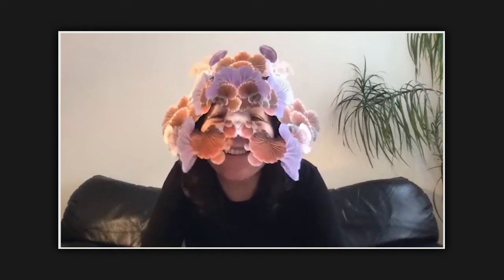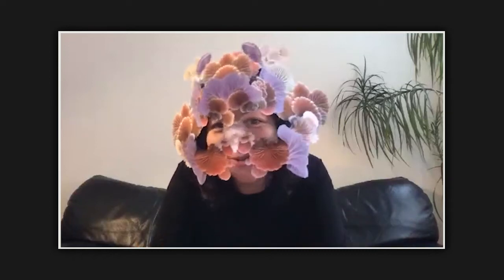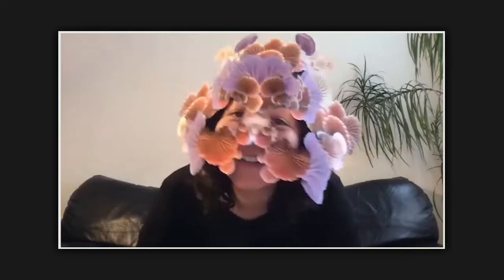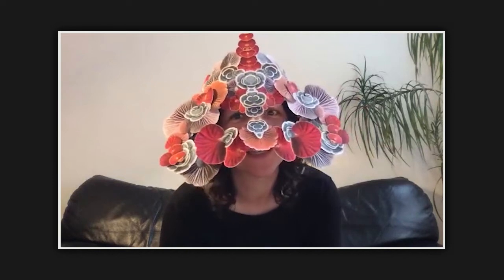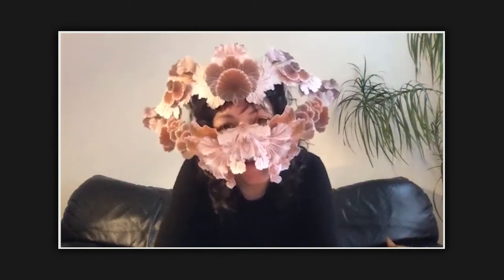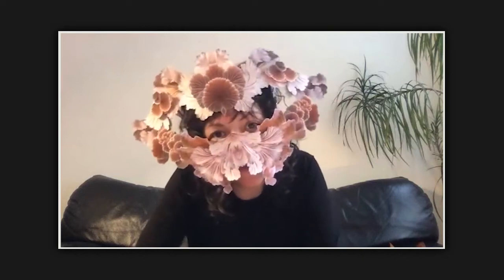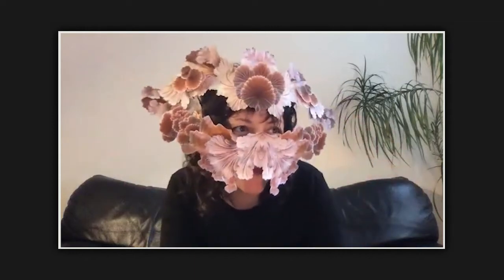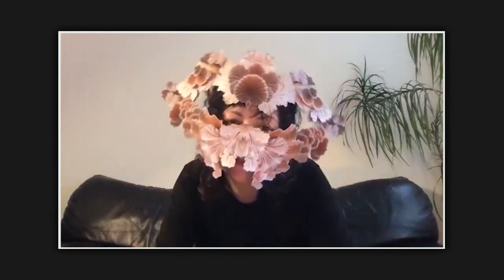LA to Berlin - FUNGI Art | How to utilize mushrooms for aesthetics w/ Sharlene Durfey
In my sixth installment of FUNGI talks, I have the pleasure of speaking with the absolutely gifted artist Sharlene Durfey. Sharlene is an image maker who, equipped with a camera and a computer (and sometimes a knife, scissors, glue, etc.) manages to create images that go far beyond the lens of a camera.  Her aesthetic is sometimes surreal, often colorful, but always quite graphic. She draws inspiration from fashion, patterns, and colors, often creating her own costumes to tell a unique story. Currently, mushrooms have captivated her and she creates art around them. Find out what drives her, why she does it and what her vision is in the interview.

Durfey discovered her creativity right out of college while living in San Francisco. She is self-taught in everything she does. Then she explored fashion and photography while living as an artist in Los Angeles. Now she has moved to Berlin to learn even more about herself and deepen what makes her unique. She is looking forward to collaborating with new artists and fashion brands to make her best work.

Enjoy listening 🎧

🇺🇲 Since Sharlene is an English native speaker, this episode will be in English.
🇩🇪 German text below.

In meiner sechsten Folge FUNGI talks habe ich das Vergnügen mit der absolut begabten Künstlerin Sharlene Durfey zu sprechen. Sharlene ist eine Bildermacherin, die ausgestattet mit einer Kamera und einem Computer (und manchmal auch mit einem Messer, einer Schere, Klebstoff usw.) schafft Bilder zu kreieren, die weit über das Objektiv einer Kamera hinausgehen.  Ihre Ästhetik ist manchmal surreal, oft bunt, aber immer auch ziemlich grafisch. Sie lässt sich von Mode, Mustern und Farben inspirieren und kreiert oft ihre eigenen Kostüme, um eine einzigartige Geschichte zu erzählen. Aktuell haben Pilze sie in den Bann gezogen und sie kreiert rund um die Pilze Kust. Was sie antreibt, warum sie das macht und was ihre Vision ist, erfährst Du in dem Interview.

Durfey entdeckte ihre Kreativität direkt nach dem College, als sie in San Francisco lebte. Sie ist Autodidaktin in allem, was sie tut. Dann erforschte sie Mode und Fotografie, während sie als Künstlerin in Los Angeles lebte. Jetzt ist sie nach Berlin umgezogen, um noch mehr über sich selbst zu lernen und das zu vertiefen, was sie einzigartig macht. Sie freut sich darauf, mit neuen Künstlern und Modemarken zusammenzuarbeiten, um ihre beste Arbeit zu machen. Sie können sich gerne mit ihr in Verbindung setzen, um sich über Arbeiten und Kollaborationen zu erkundigen.

Viel Spass beim Reinhören 🎧

🇺🇲 FUNGI talks is a channel of the all about FUNGI GmbH.
🇩🇪 FUNGI talks ist ein Channel der all about FUNGI GmbH.

the future is all about FUNGI

0:00 🇺🇲 How we met - love at first sight. | 🇩🇪 Wie wir uns kennen gelernt haben - Liebe auf den Ersten Blick
0:48 🇺🇲 Addressing the elephant in the room. | 🇩🇪 Den Elefanten im Raum ansprechen.
3:55 🇺🇲 Becoming a mushroom artist through the appreciation of their beauty. | 🇩🇪 Ein Pilzkünstlerin durch die Schönheit der Pilze gworden.
8:30 🇺🇲 Sharlene's current favorite mushroom (Turkey tail - Trametes versicolor). | 🇩🇪 Sharlenes aktueller Lieblingspilz (Schmetterlings-Tramete - Trametes versicolo).
11:00 🇺🇲 How the documentary fantastic fungi inspired her to look deeper into nature. | 🇩🇪 Wie der Dokumentarfilm Fantastische Pilze sie dazu inspirierte, sich intensiver mit der Natur zu beschäftigen.
13:50 🇺🇲 Her style on approaching new things. | 🇩🇪 Ihre Art, neue Dinge anzugehen.
16:55 🇺🇲 A kayak trip to remember. (Chicken of the woods - Laetiporus) | 🇩🇪 Eine unvergessliche Kajaktour. (Schwefelporlinge - Laetiporus)
20:30 🇺🇲 Changing masks or how an art project is done. | 🇩🇪 Maskenwechsel oder wie ein Kunstwerk entsteht.
30:00 🇺🇲 Cultures around mushrooms in different countries. | 🇩🇪 Kulturen rund um Pilze in verschiedenen Ländern.
35:10 🇺🇲 Why she is doing art and how important Berlin is for her adventure? | 🇩🇪 Warum sie Kunst macht Berlins Bedeutung für ihr Abenteuer?
43:00 🇺🇲 How mushrooms liberated her and gave her inspiration. | 🇩🇪 Wie Pilze sie befreiten und ihr Inspiration gaben.
46:00 🇺🇲 What she is doing the best. | 🇩🇪 Was sie am besten kann.
52:00 🇺🇲 Her current vision for her art. | 🇩🇪 Ihre aktuelle Vision für ihre Kunst.
55:30 🇺🇲 Where to find her and the end. | 🇩🇪 Wo sie zu finden ist und das Ende.